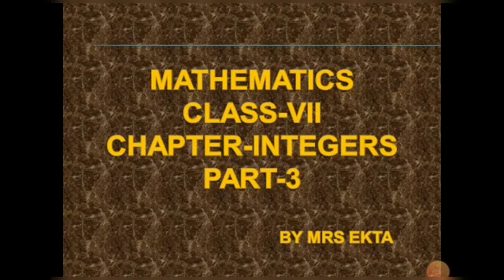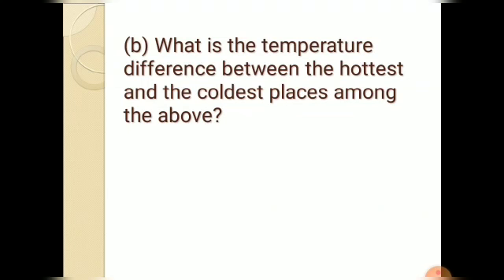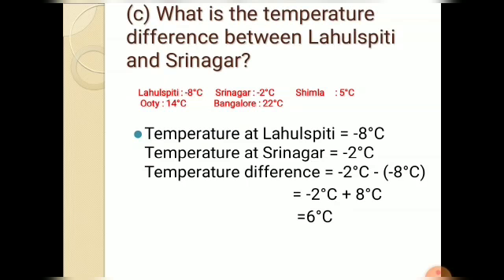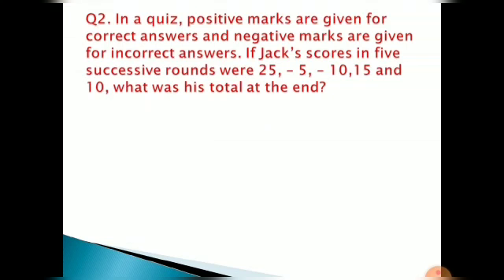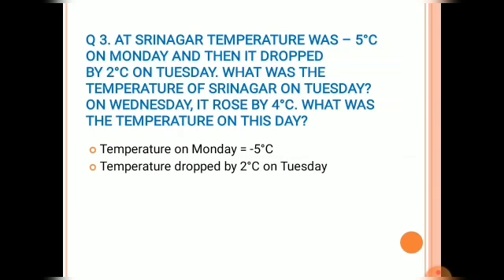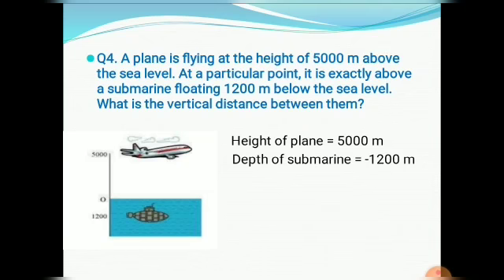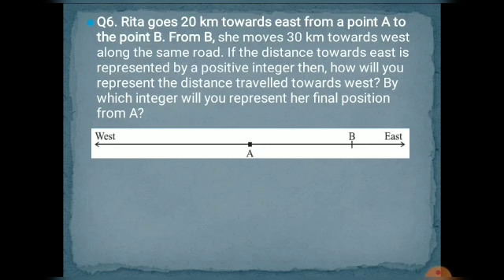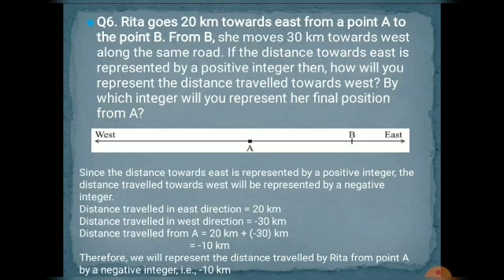Class VII | Mathematics | Integers | By Ms. Ekta